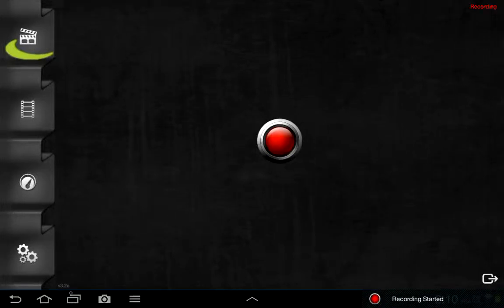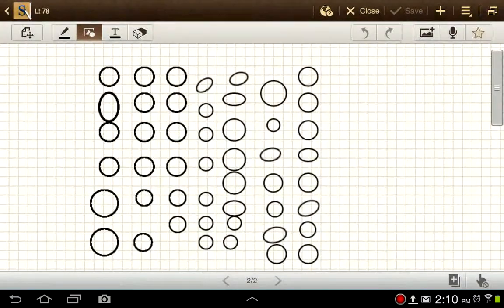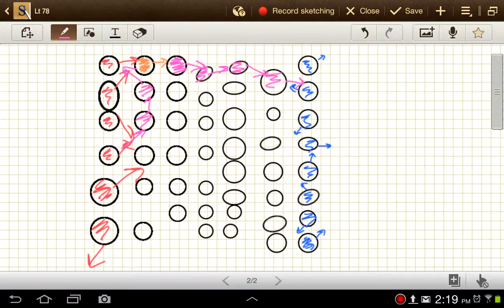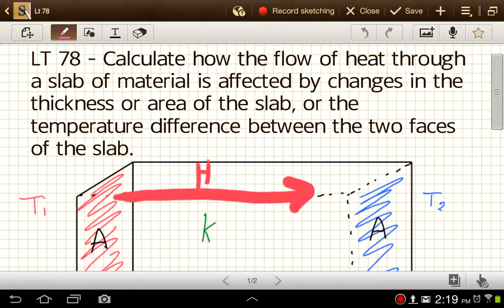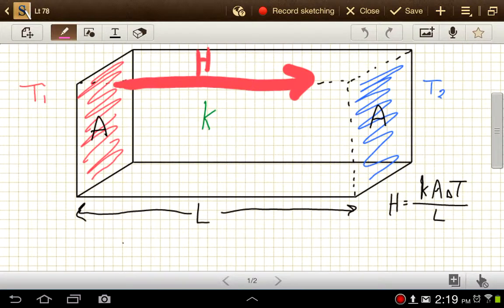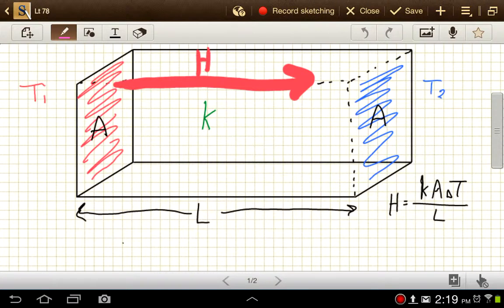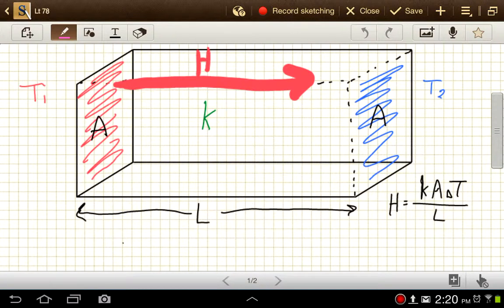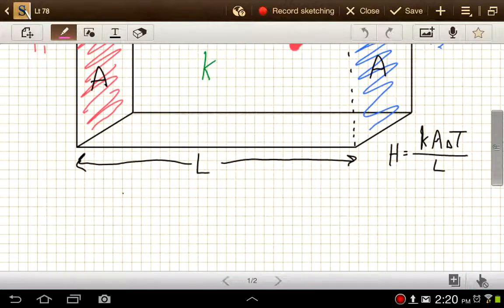Lt 78 - Heat flow through a slab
(78) Calculate how the flow of heat through a slab of material is affected by changes in the thickness or area of the slab, or the temperature difference between the two faces of the slab.